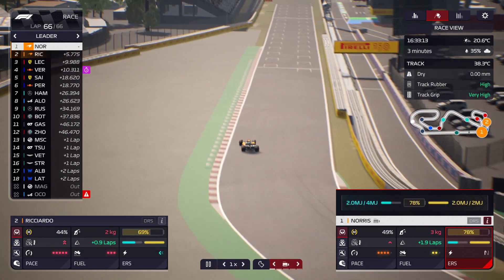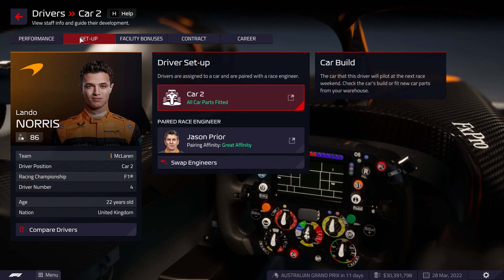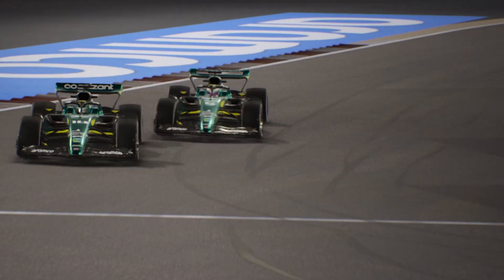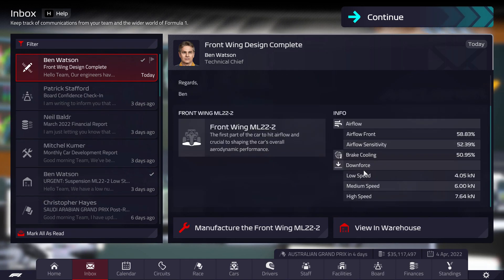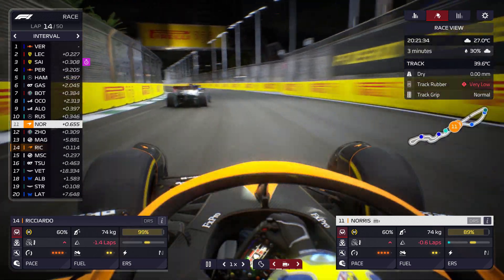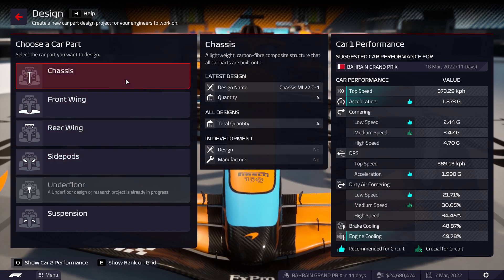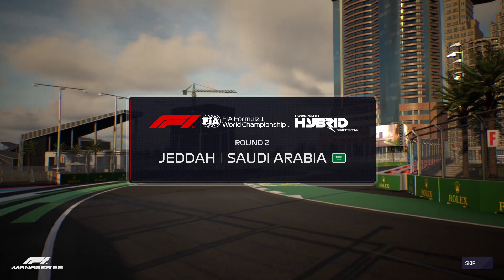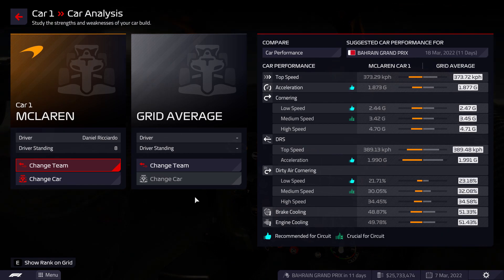F1 Manager 22 REVIEW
Will a sim racer enjoy F1 Manager 22? Well I've been lucky enough to get an early access code a week ahead of the official release for F1 Manager 22!! In this video I'll give you my early impressions of the title and hopefully a steer on whether you'll enjoy playing it.

Enjoying the content? There are loads of ways you can say thanks and support me to bring even more to the channel!!

Join La Broca Paddock Club to get access to channel badges, emojis, early access and behind the scenes action: